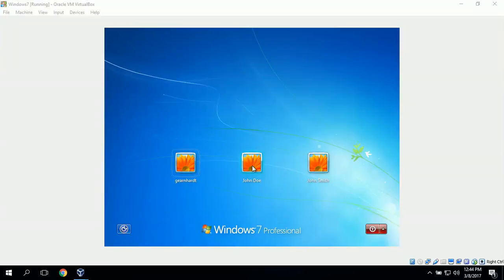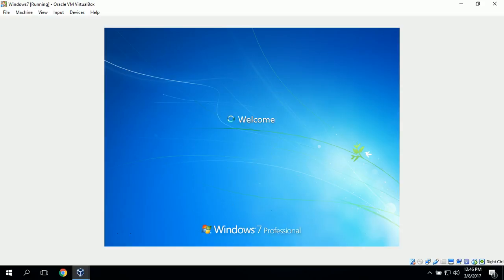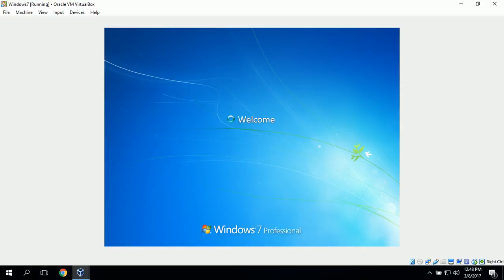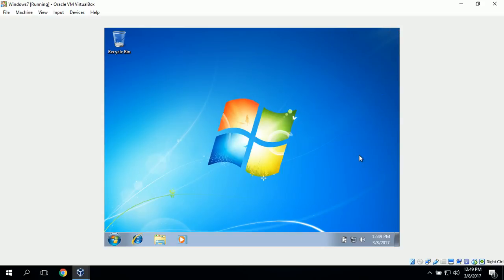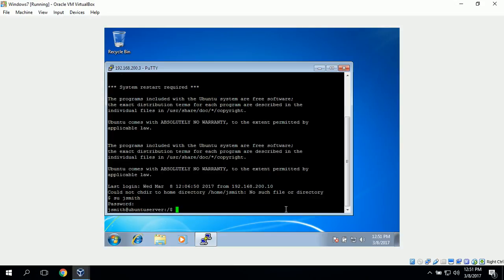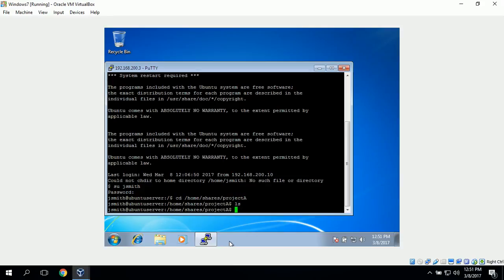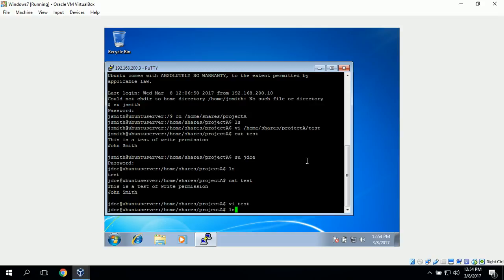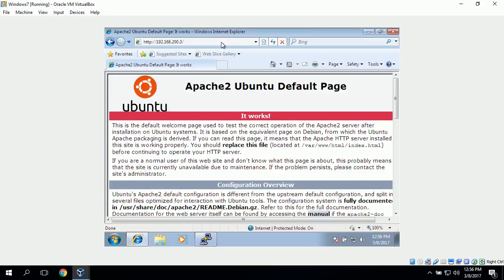Access shared folders on Windows Server and Ubuntu Server from Windows 7 demo (VirtualBox)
•Connect Windows 7 to Windows Server 2012 shared folder
•Test read/write permissions for users John Smith and John Doe for shared folder on Windows Server 2012
•Connect Windows 7 to Ubuntu Server using puTTY
•Test read/write permissions for users John Smith and John Doe for shared folder on Ubuntu Server
•Test Apache Web Server on the Windows 7 workstation to verify that it works properly